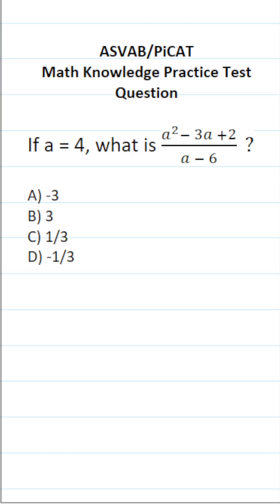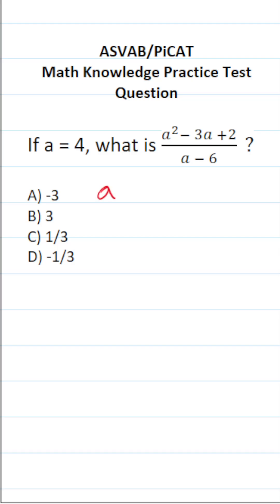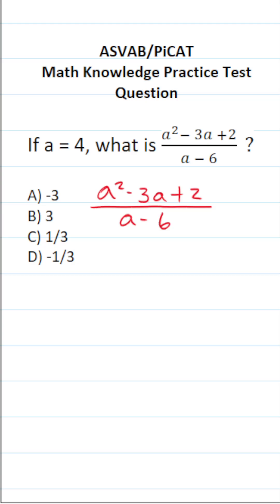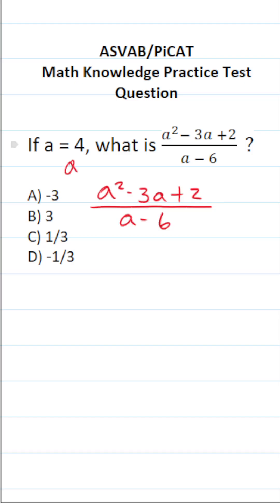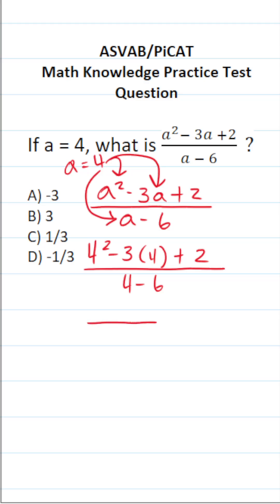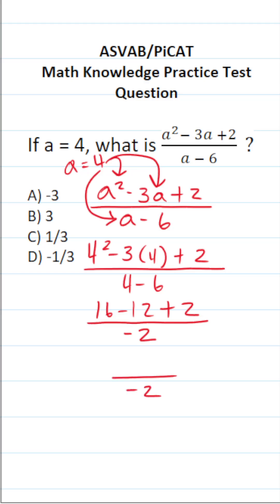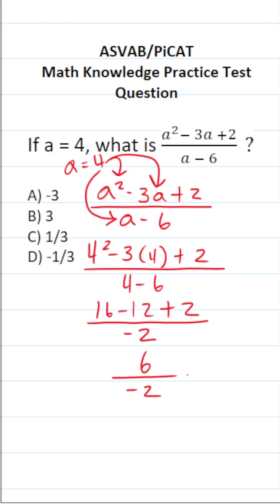Evaluating Expressions: ASVAB/PiCAT Math Knowledge Practice Test Q acetheasvab w/